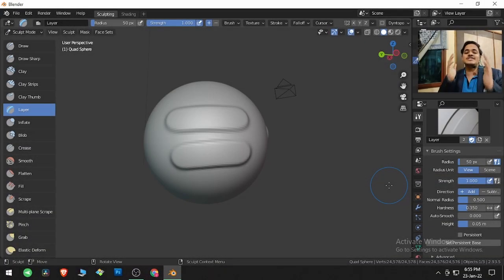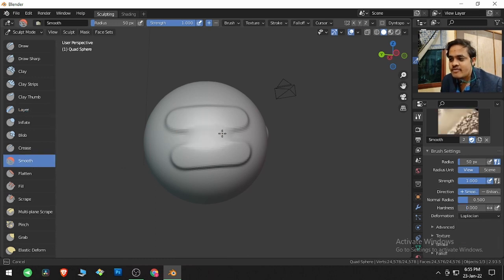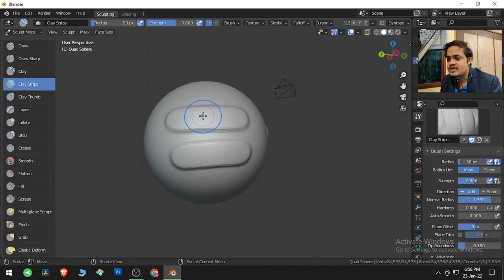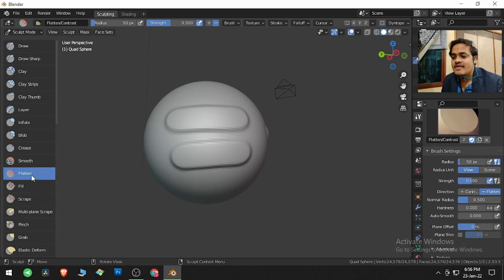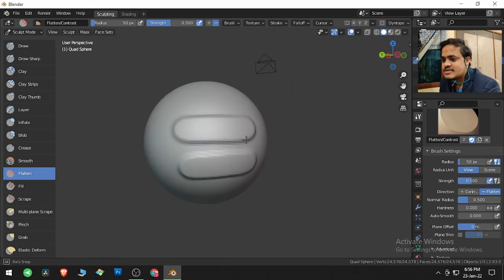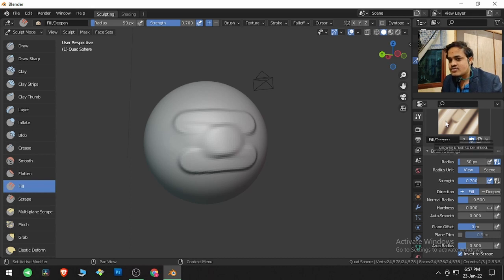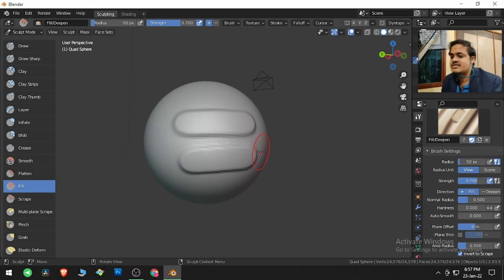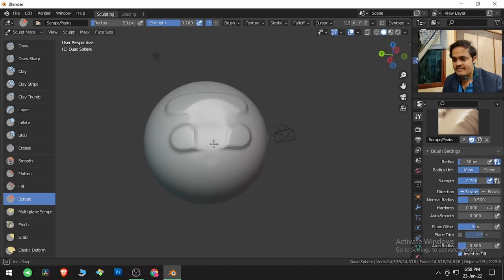Blender Orange Brushes Blender Veda